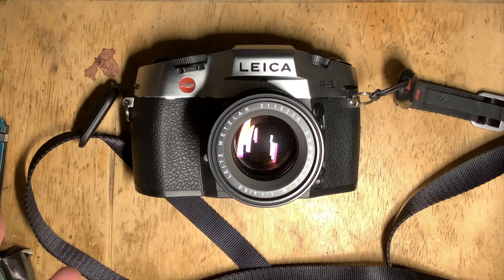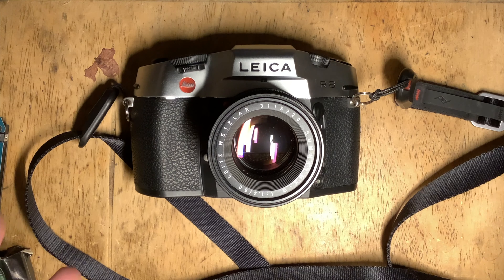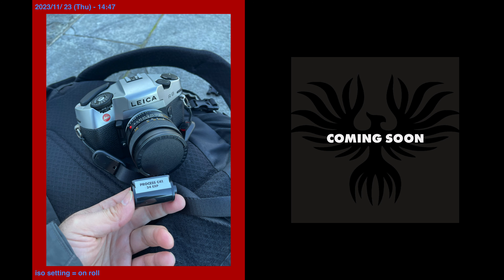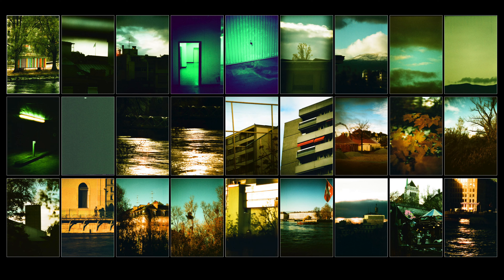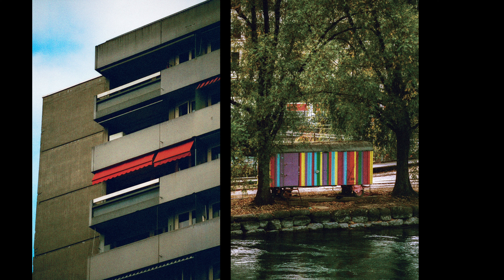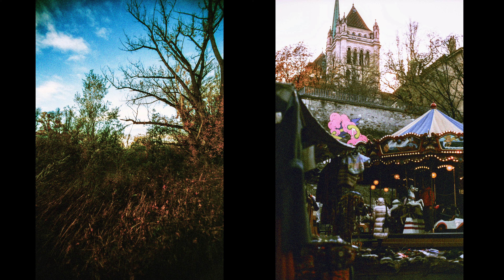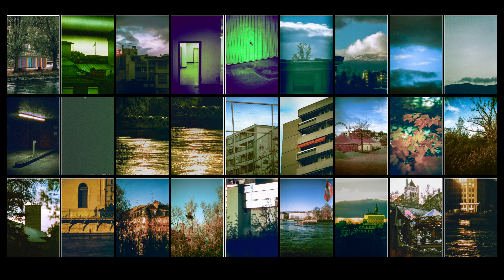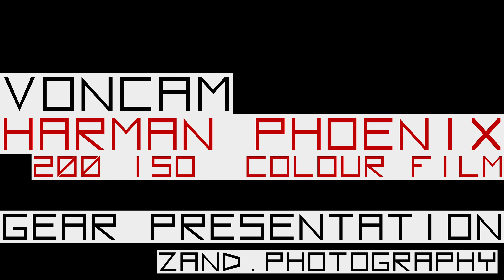400iso pushed Harman Phoenix reviewed, examples, deep dive & first sensations through a full roll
Harman Phoenix, new 35mm colour film to capture reality, deep dive & first examples through a roll
1:33 - equipment used (lenses and camera)
4:18 - the experiment starts
4:37 - the shots

Thanks to the awesome teams from the Leica Store Geneva and Perrot Image I was happy and honoured to check out a mysterious roll of the film before its reveal. Here are my shots with it and what I believe lay underneath.

Still a mystery to me, I tried to push this 100-400iso film in order to understand its potential, and to follow my usual style and experimental approach to image.

Quite unsure of what would come out of it, I was super pleased to see how potent and different this modern emulsion is. I go through most of my shots in order to share the experience, and of course try to decrypt what I believe you might want to be looking for in this definitely very creative and rich film.

And yes, huge thanks to Harman Photo for making that wonderful film! Yay, film is not dead!

2 - get my books
3 - comment, respond, propose subjects for future episodes
yay! :)